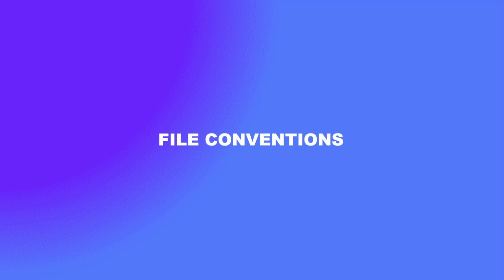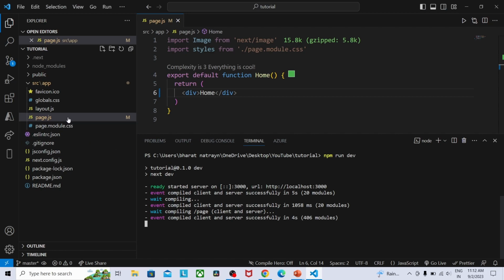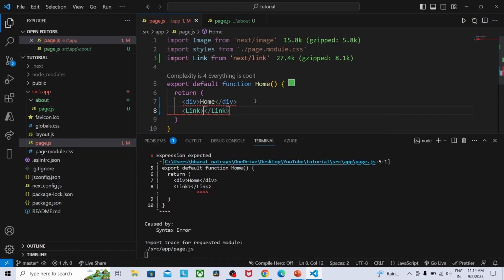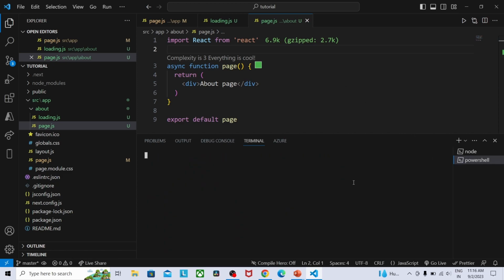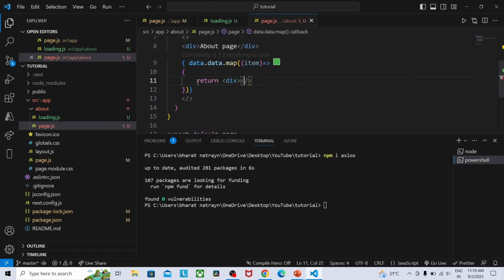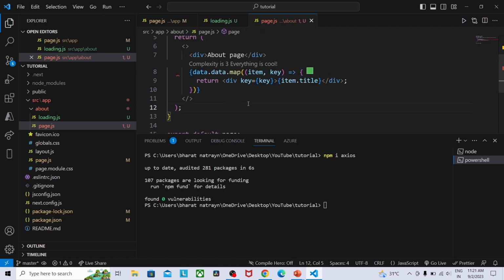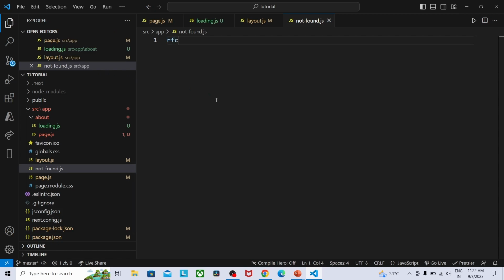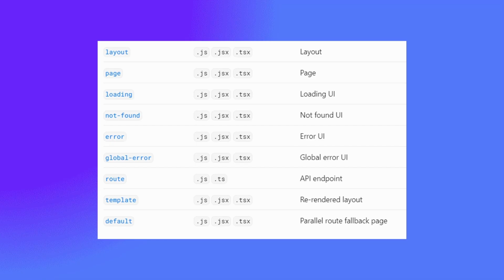NEXT.JS 13 TUTORIAL #3 BASIC FILE CONVENTIONS